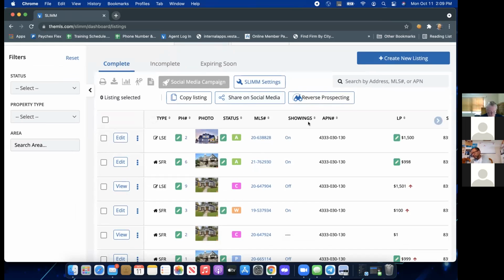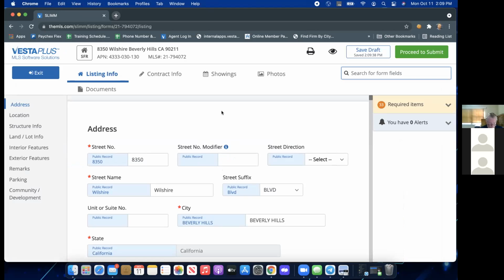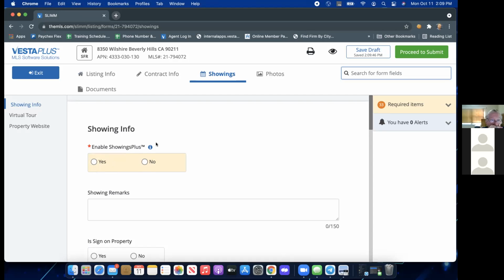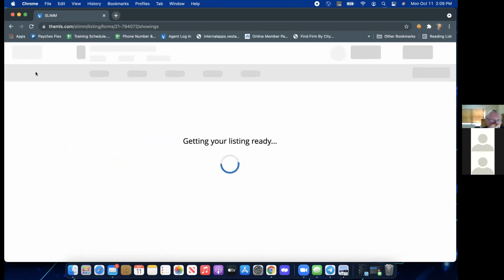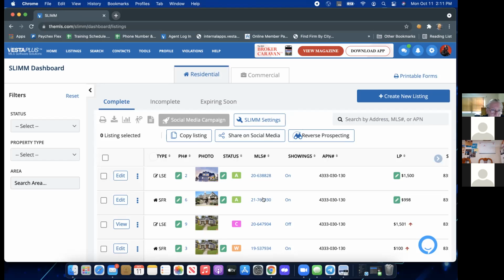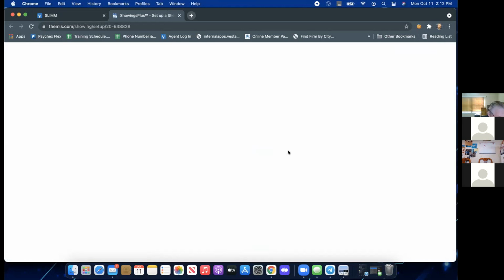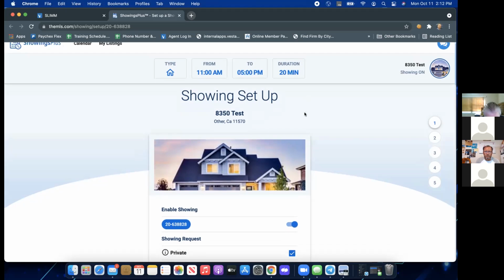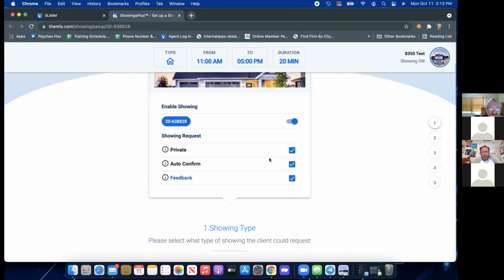The MLS: Showings Plus with Jose Quintanilla 10.11.21